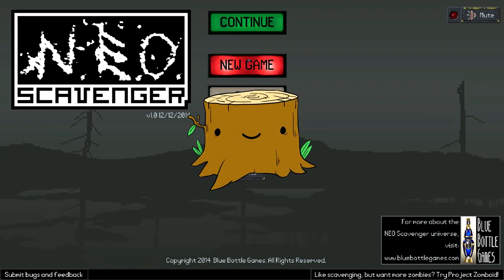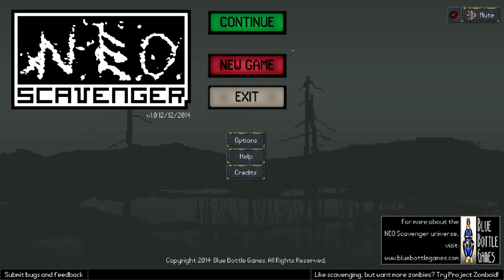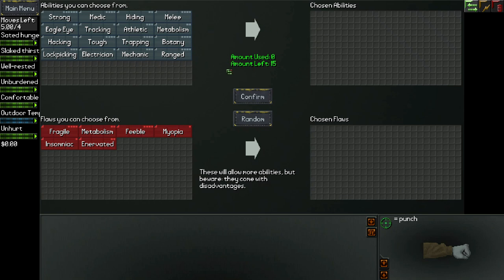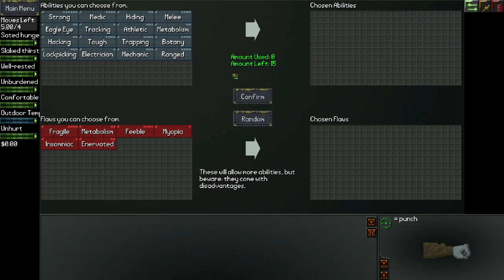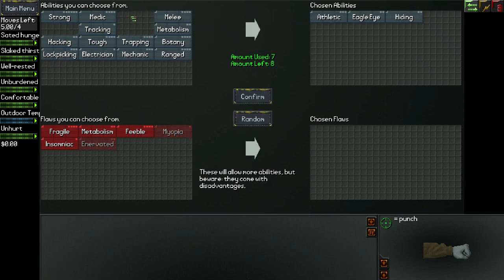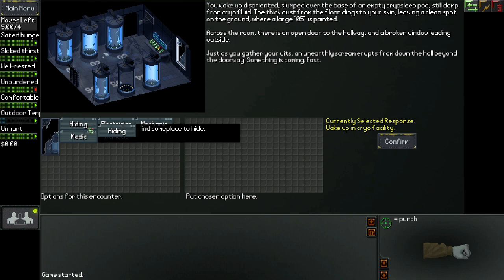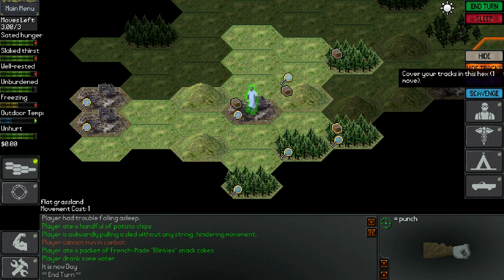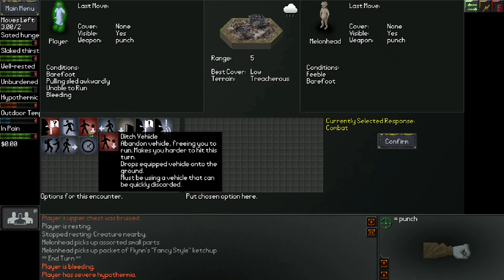Stumpt Plays - Neo Scavenger - #1 - Fresh Out the Freezer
How long can Rik survive in this monster infested post-apocalyptic wasteland with nothing more than a multi-tool and a plastic bag?